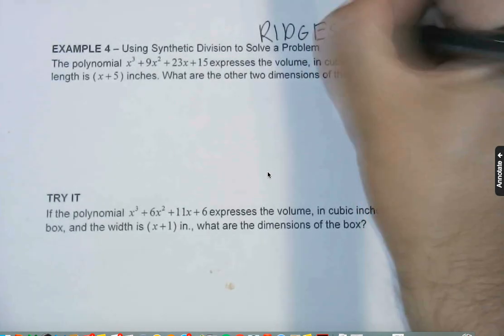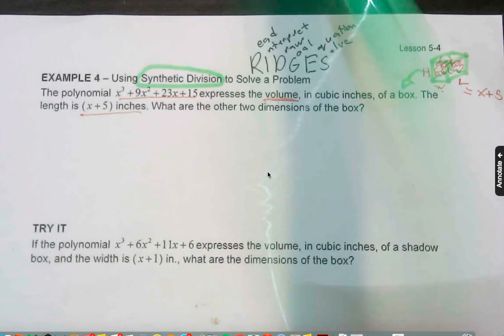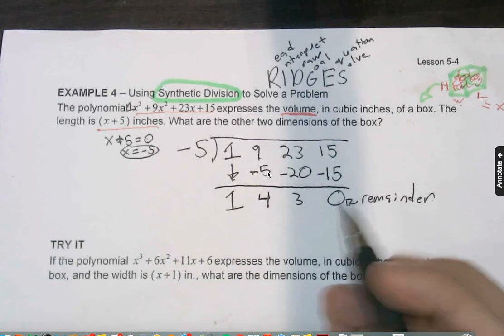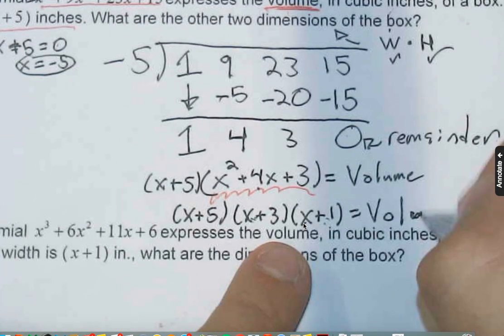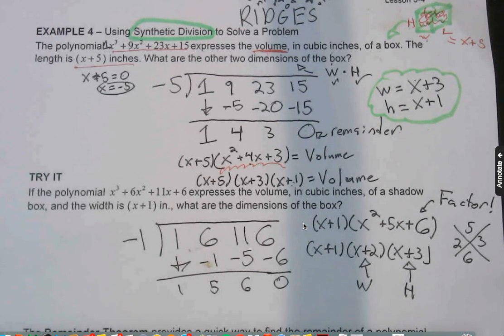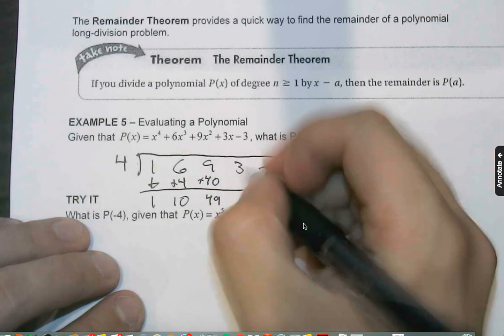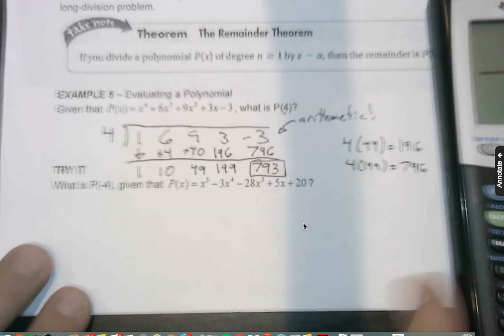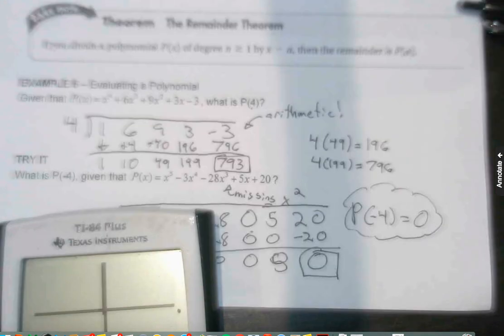Algebra 2 5.4 Synthetic Division and Remainder Theorem